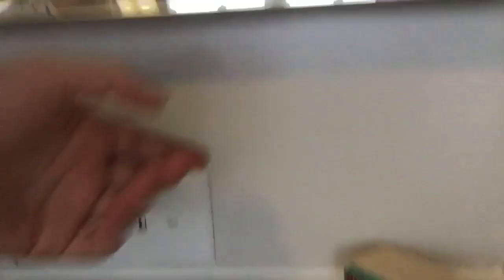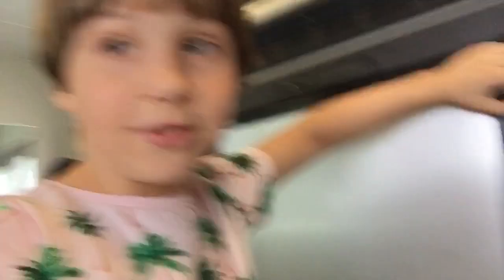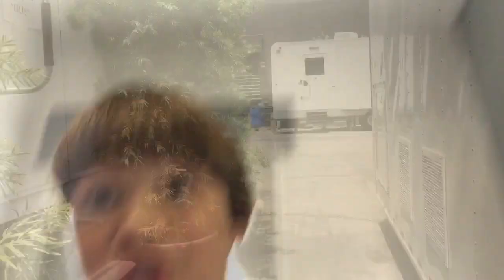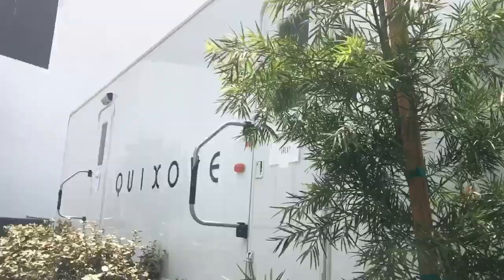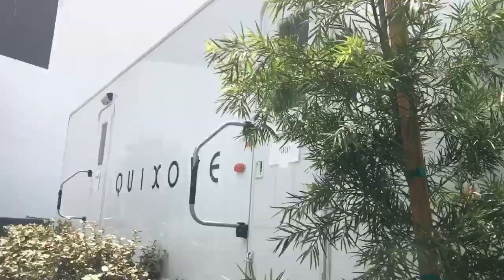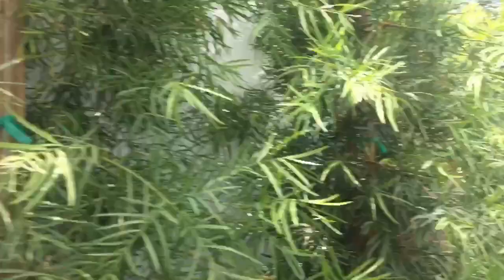Trailer and lot sneak peek!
Hey guys Finn here!  I play Jack Cooper on Alexa and Katie and want to give you a tour of my trailer and the lot!  Check it out!!